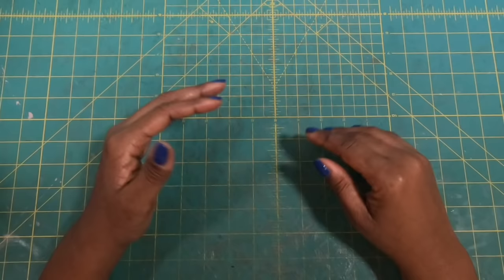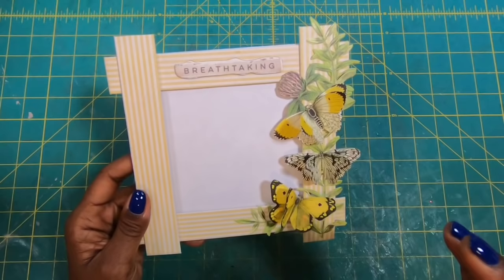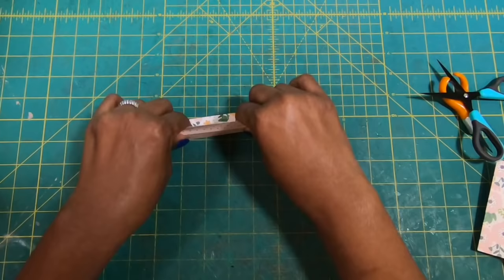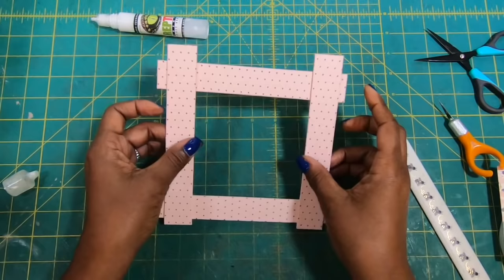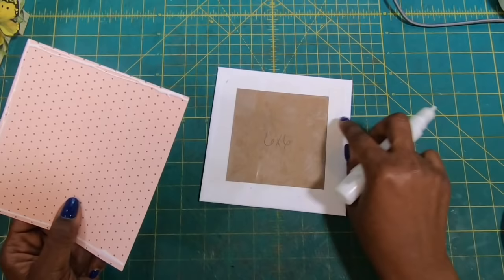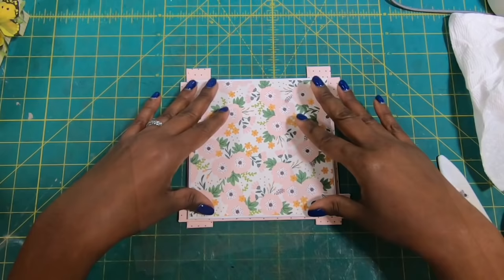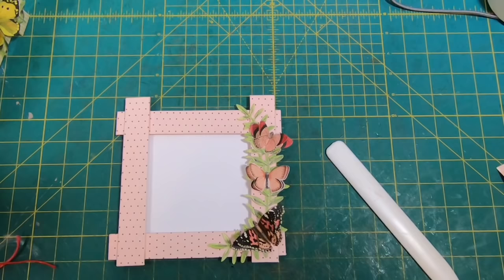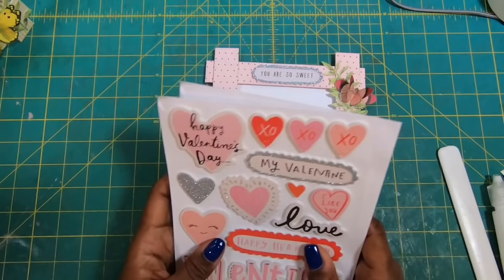EASY PHOTO FRAME DIY IDEAS/ Make Your Own Photo Frame/ Fun Easy DIY PAPER CRAFT!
THESE DIY FRAMES ARE SIMPLY THE BEST!  Make some to show off your favorite photos!  These super easy frames are so easy to make that you can whip out a dozen before bedtime!  Bring a smile to faces with these super cute diy frames.

🛑⭐️⭐️IMPORTANT - PLEASE NOTE⭐️⭐️🛑 you need one 12x9 sheet to cover the four 1x7 strips.  I misspoke in the video.

2oz glue bottle I am currently using
1 inch double sided TEAR TAPE
Bone Folder

Requested Use Policy
Fellow YouTubers, if this project inspires you to PROJECT SHARE on your own channel, Below are my requests for use:
✅Wait at least one full week after I have published my project before taking it for use as a project share on your channel
✅Make sure that you do this as a project share only. DO NOT TUTORIAL MY TUTORIAL
✅State the source of your inspiration in your video “POSH PAPER LADY”
✅Place an actual link back to this tutorial in your description box.
These last three things must be done EVERY SINGLE TIME you make this project and show it on your channel...not just the first time you make it.  If you are unwilling to do all four things, DO NOT use your rendition of my project on your channel.  Altering the size, using different color cups, adding ribbon, embellishment, chains, etc. does not transfer ownership and it does not entitle you to TUTORIAL/DEMO(or whatever else you want to call it)this project in any size.  If this is the tutorial that is the original inspiration for however many altered versions of this project you make on your channel in the future, it is unethical and amoral to not give the appropriate attributes in your video and in your description.

©️2020 THE POSH PAPER LADY
THE POSH PAPER LADY®️